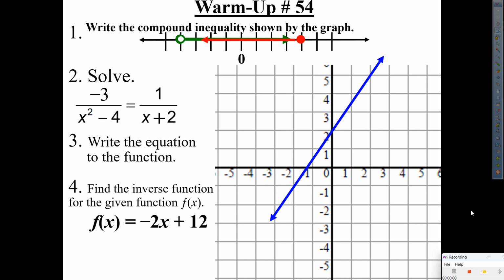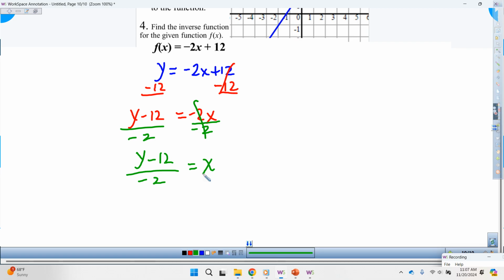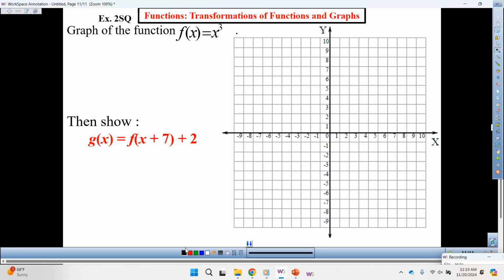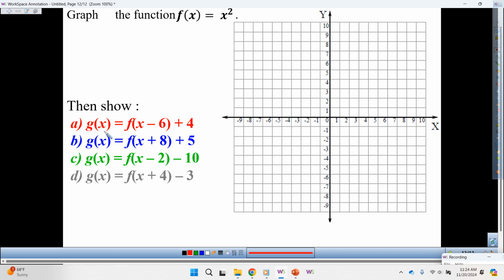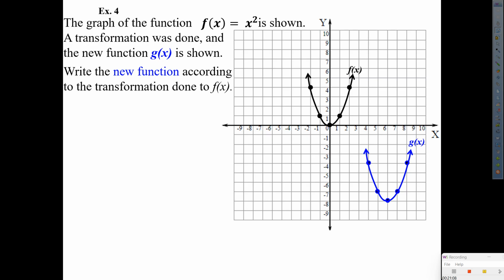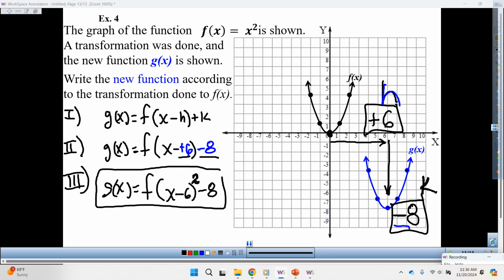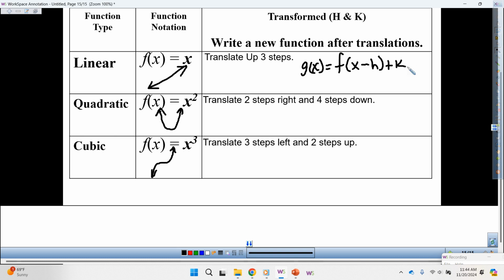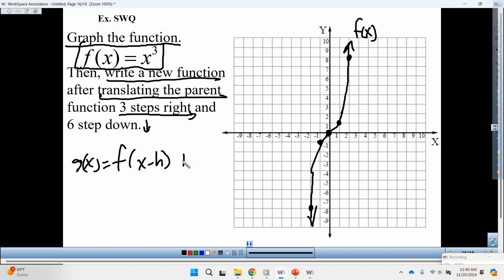Mr. Q's Part 3 Transformation of Functions "H and K"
Students write functions given a graph.
Also, students write a function given translation instructions and then graph.